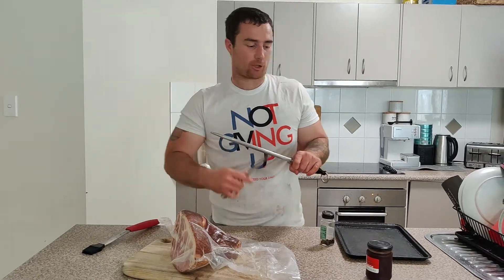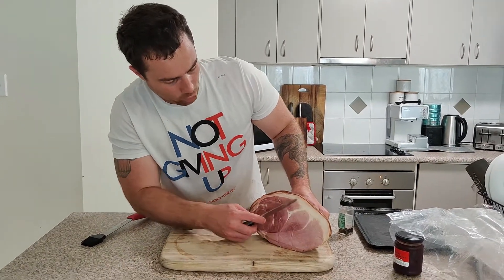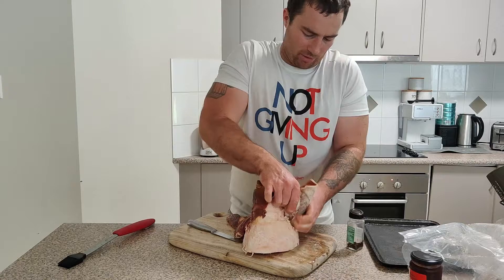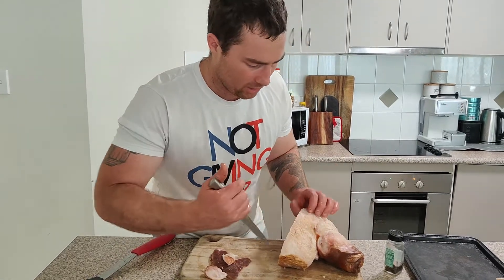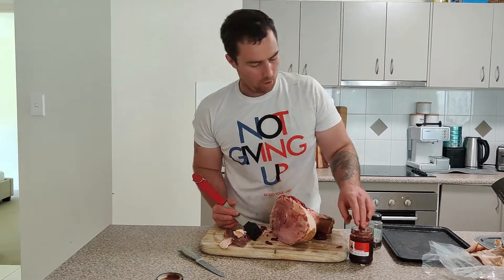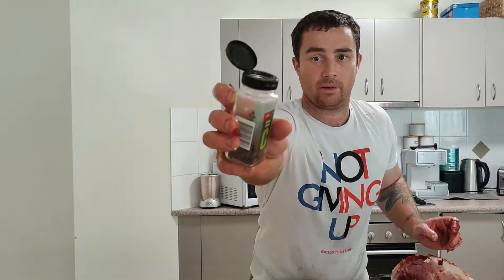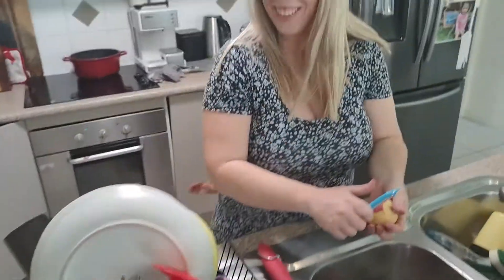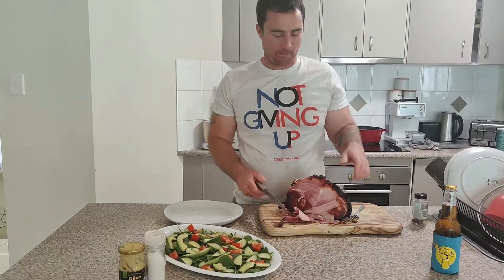glazed ham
i know its past xmas but couldnt get this uploaded due to some techincal difficulties thanks for all you patient and happy new year